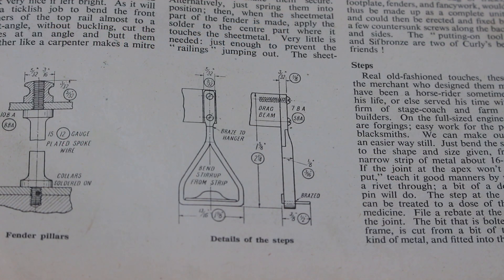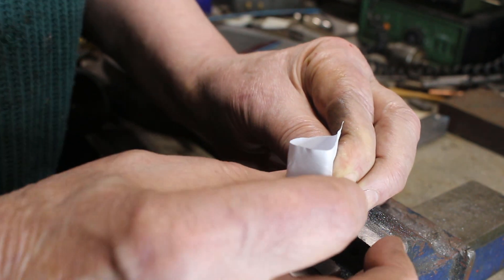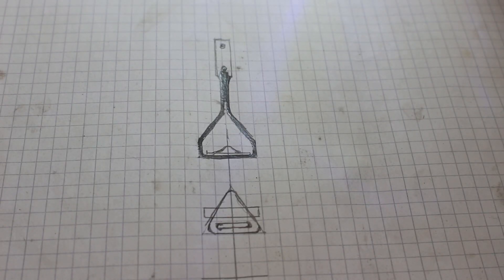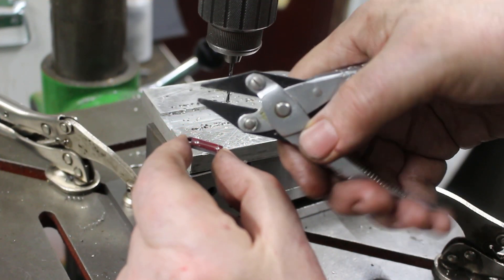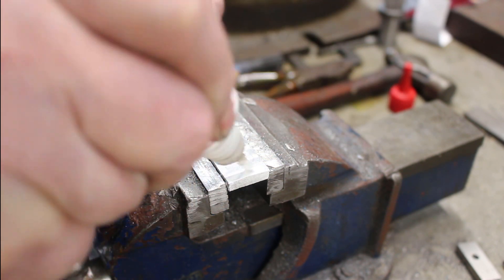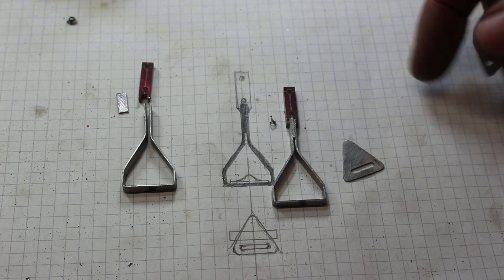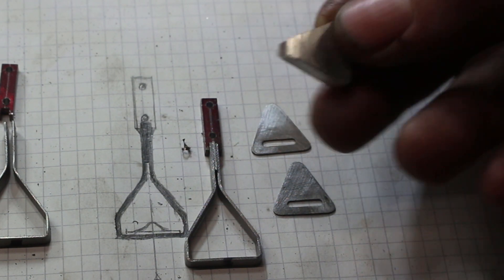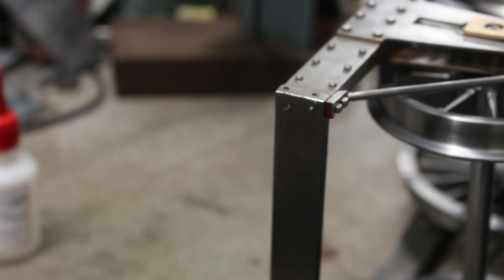Lion Locomotive in 5" gauge part 54- Making the Footplate Step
In this video I continue with my LION locomotive build and begin making the Valve Gear starting with the Rocking Shaft Bracket.